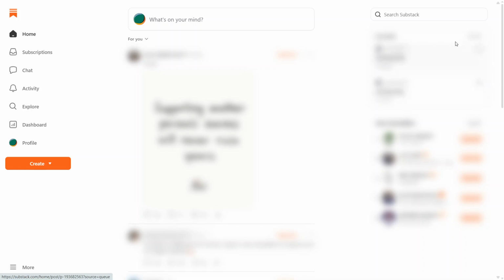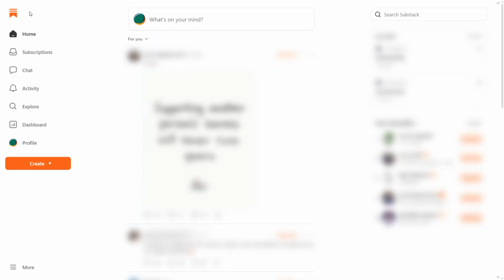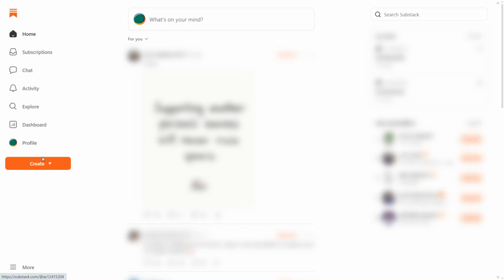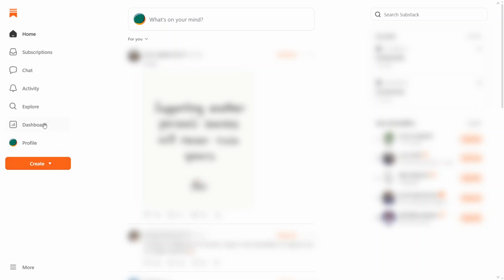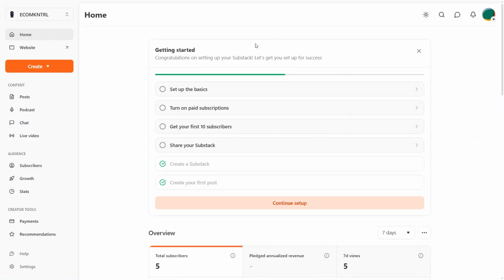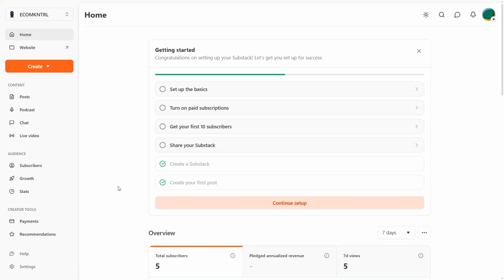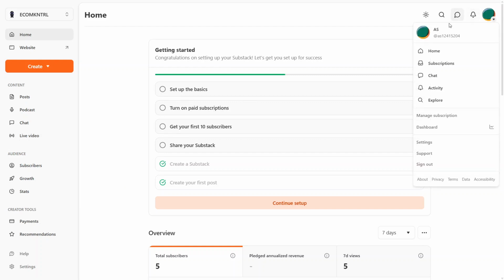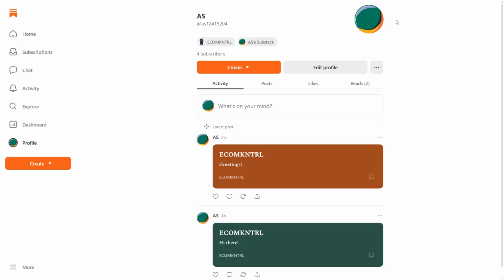How to Use Substack (2026) | Step-by-Step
Learning how to use Substack is one of the fastest ways to launch a newsletter and start building a paid subscriber base. In this tutorial, you'll learn how to set up your Substack account, customize your publication, write and schedule posts, and activate paid subscriptions. We cover the current interface and settings so nothing looks outdated or confusing. Whether you're a creator, writer, or business owner, this method works for getting your newsletter live quickly without any technical headaches. This is the updated workflow that reflects how Substack actually looks and functions right now.